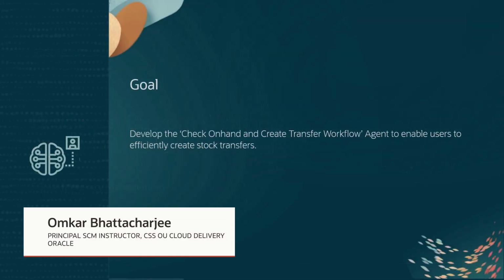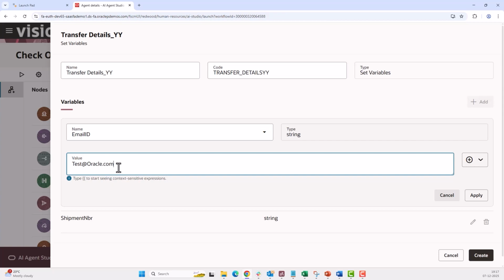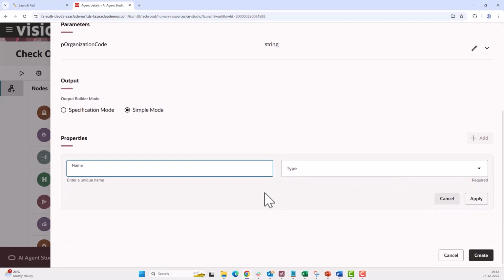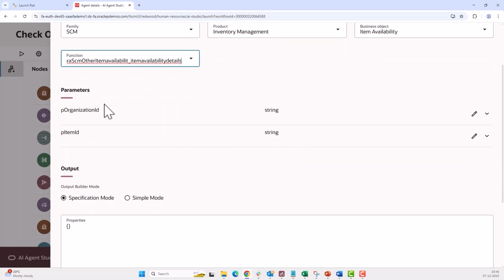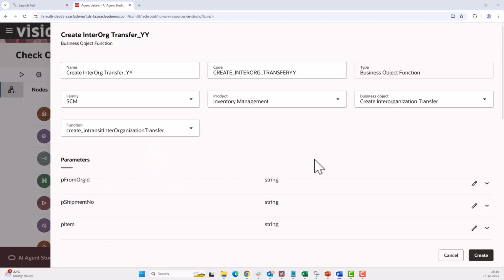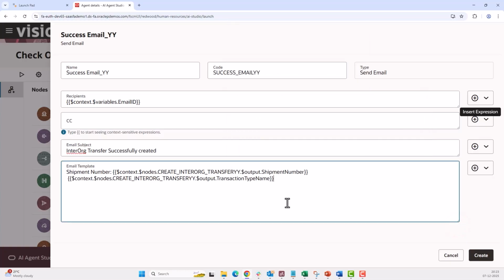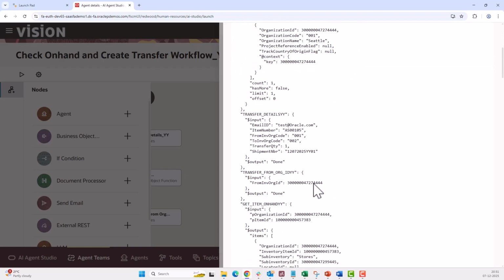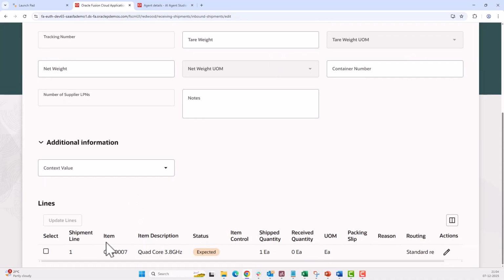10 4 Hands on Lab – Configure a Check Onhand and Create Transfer Workflow Agent